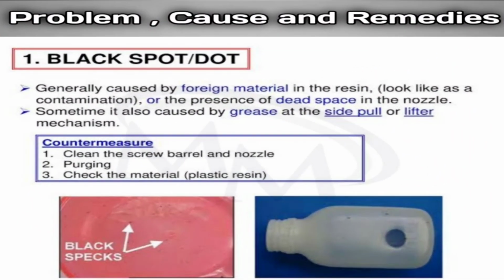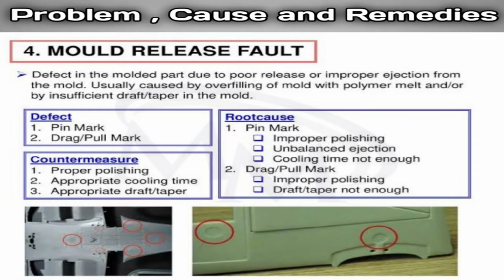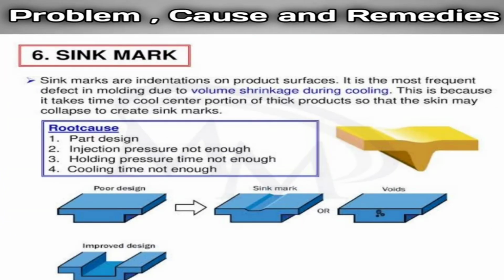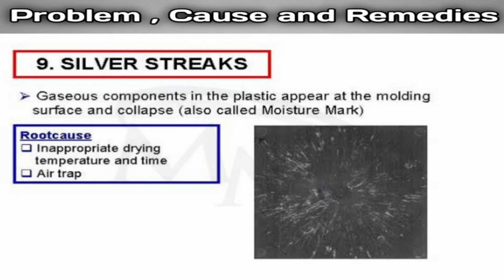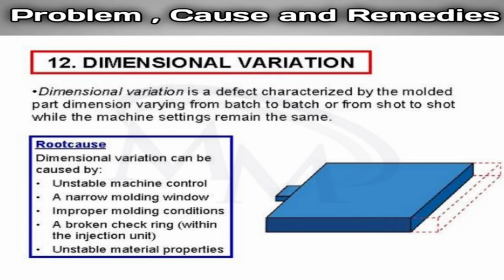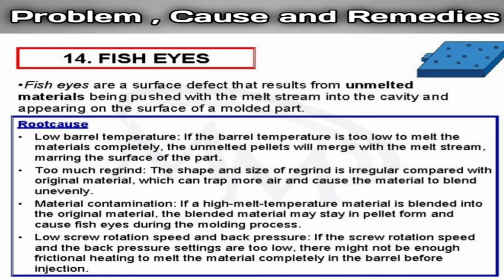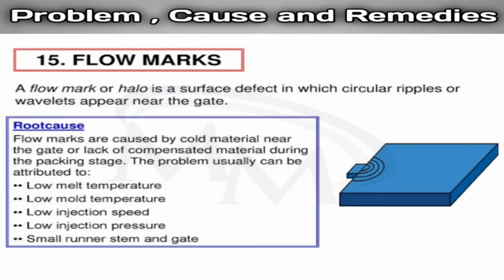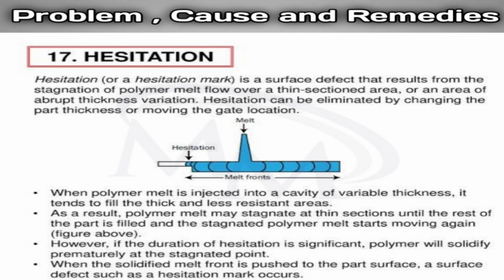INJECTION MOLDING DEFECTS IN ONE VIDEO (सभी मोल्डिंग डिफेक्ट्स, कारण और समाधान सिर्फ एक वीडियो में)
इस वीडियो में INJECTION MOLDING DEFECTS के बारे में बताया गया है.